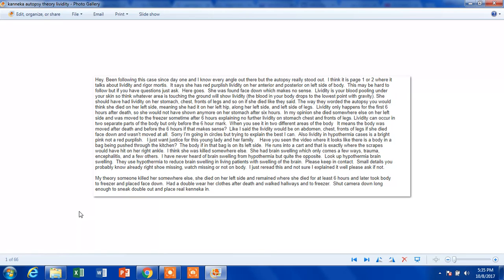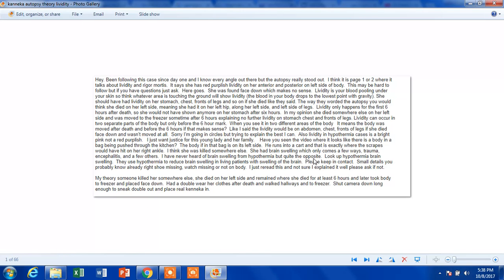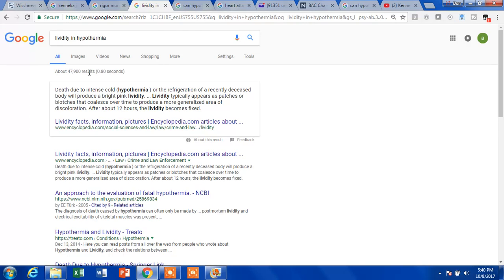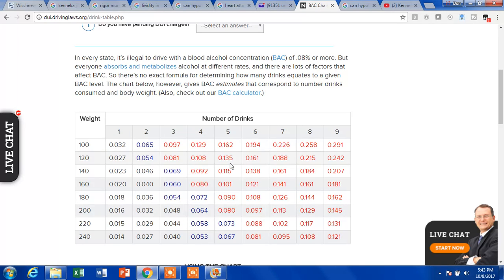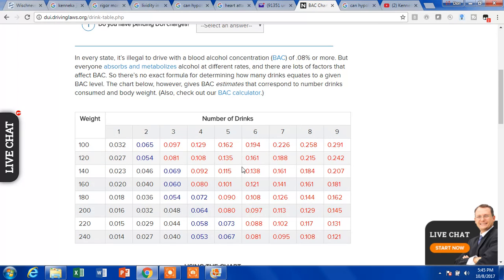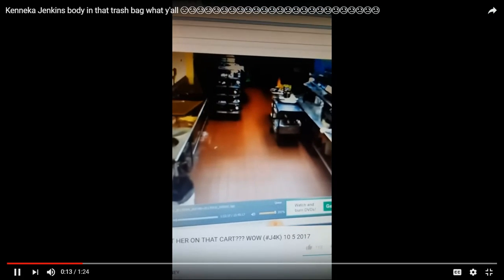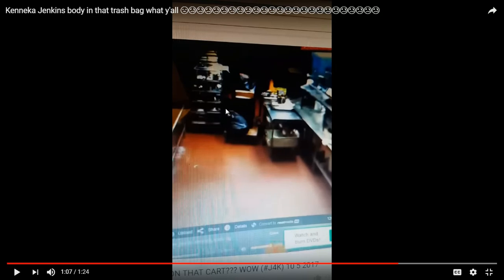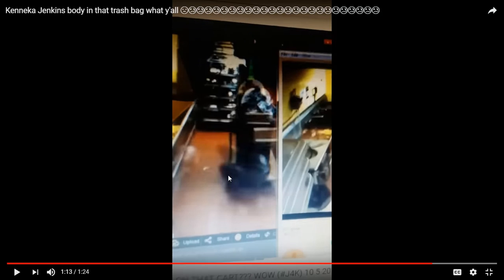PROOF KENNEKA JENKINS DID NOT WALK IN THE FREEZER!!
KENNEKA JENKINS . YALL NEED TO LISTEN TO THIS! LEAVE FEEDBACK BELOW. YOUTUBE DOES NOT PAY ME BC OF MY VIDEO CONTENT.